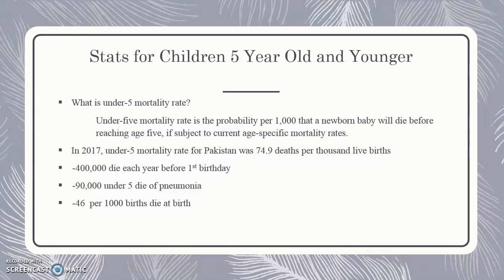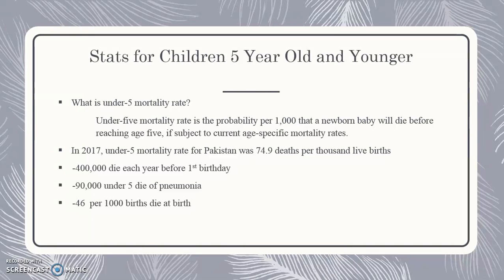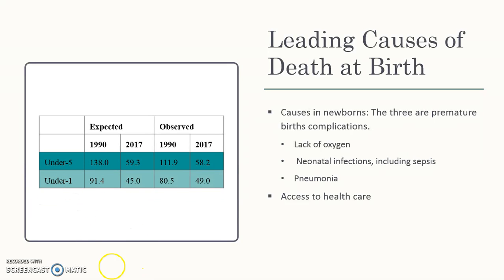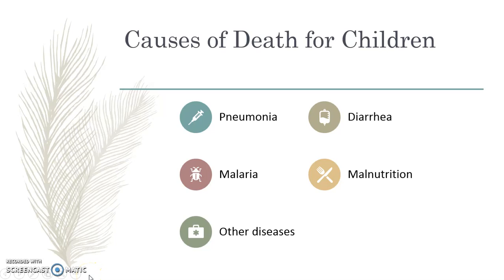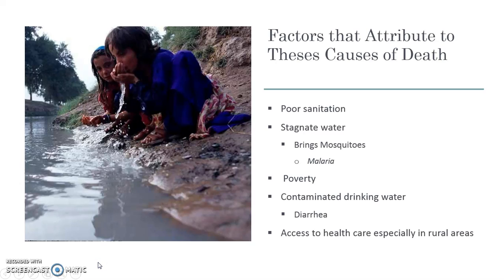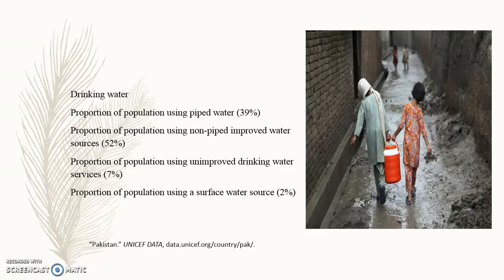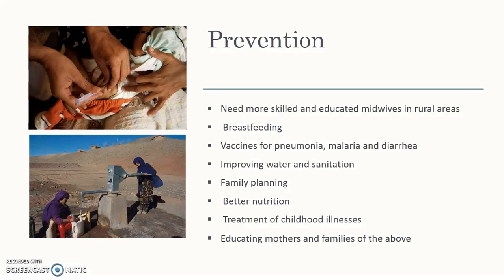Causes of Death in Pakistini Children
What is the Leading Cause of Death Among Pakistani Children and How Could it be Prevented?

Delanee Fullmer